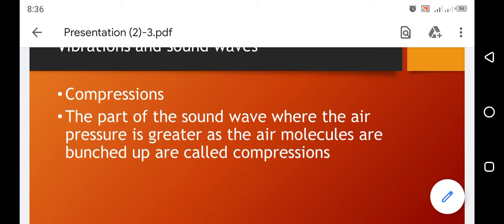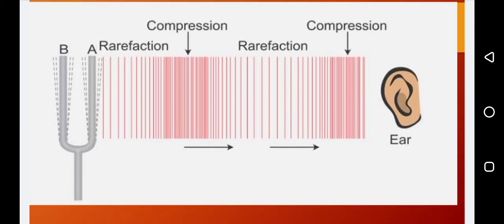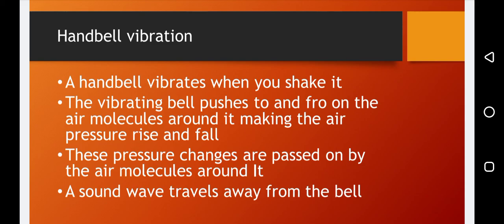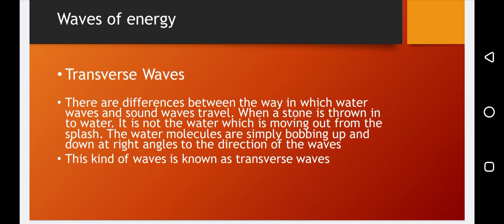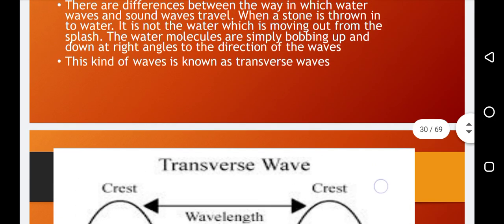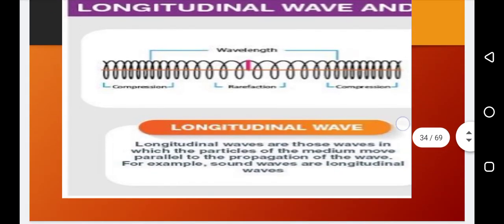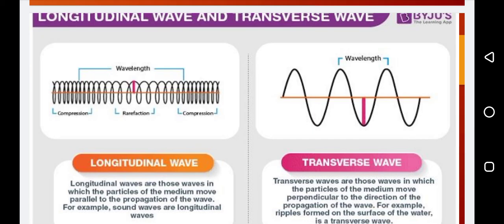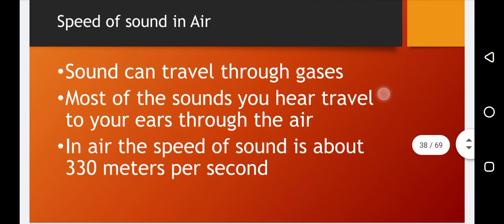G.science,class 7, chapter 12, date,19:1:2021